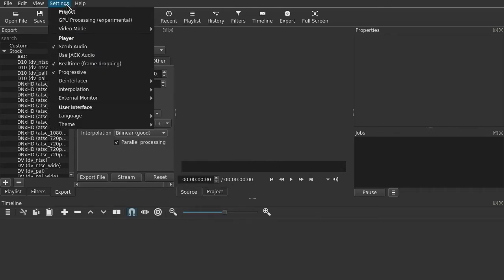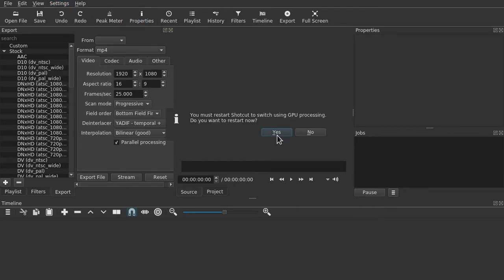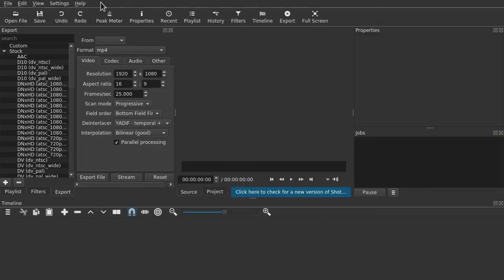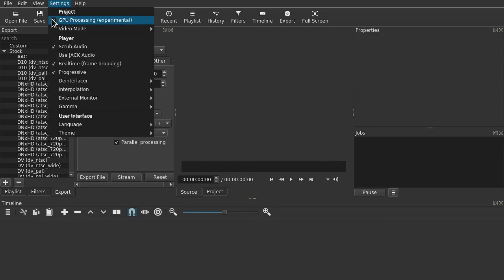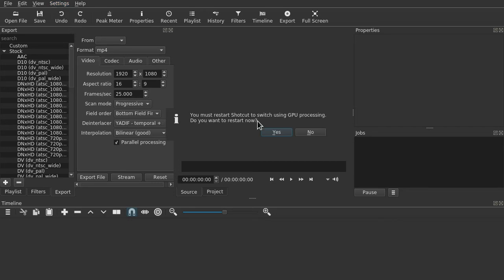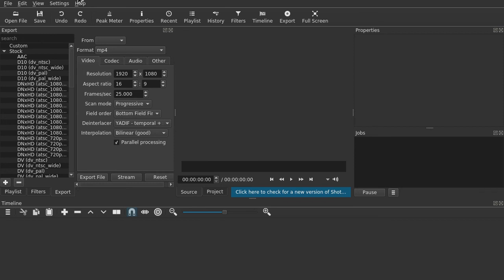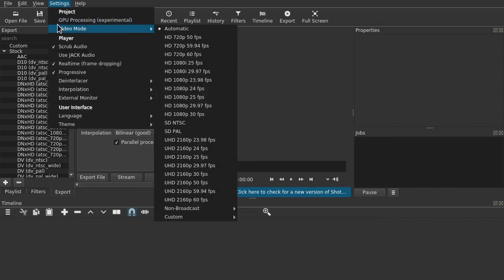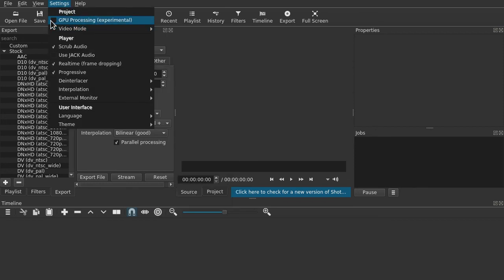Shotcut 🔴 Disable or Enable GPU Processing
Just a simple instruction where to change whether or not Shotcut uses GPU acceleration aka processing to turn on or turn off hardware graphics card accelerated video playback. Rendering is not supported by the GPU as of 16.11 but might come sooner or later.